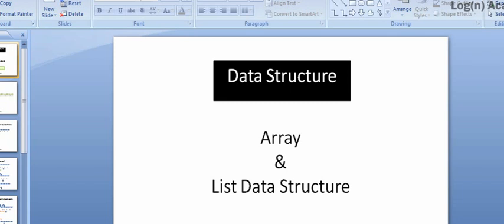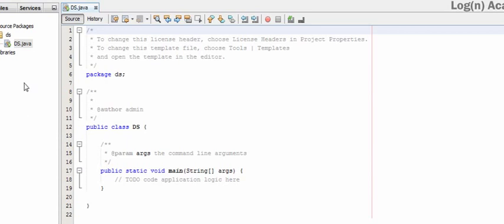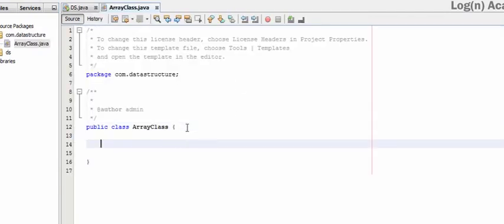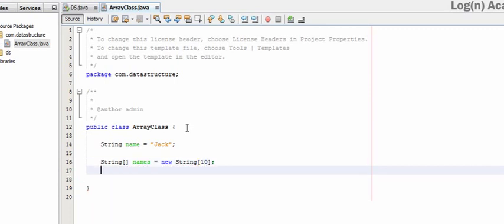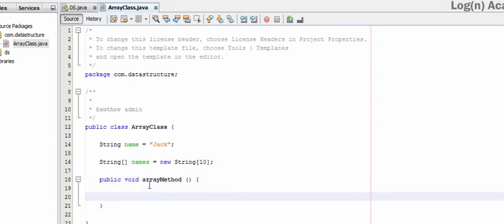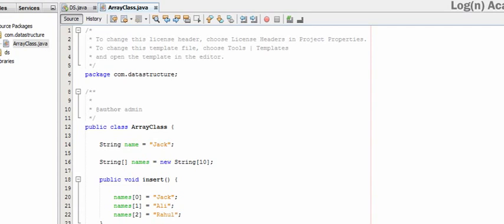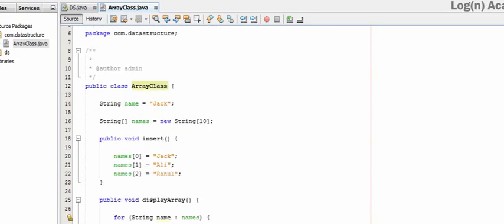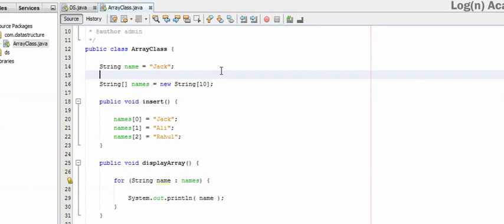Data Structure and Implementation Array